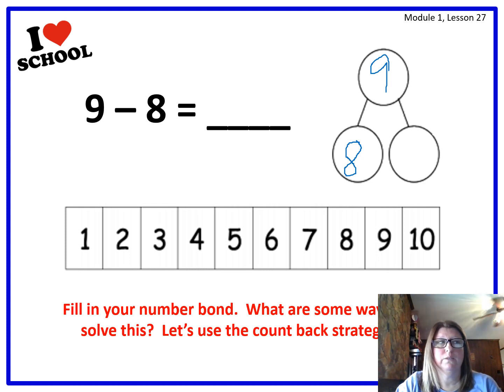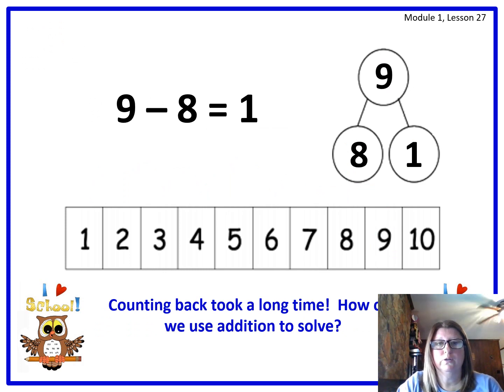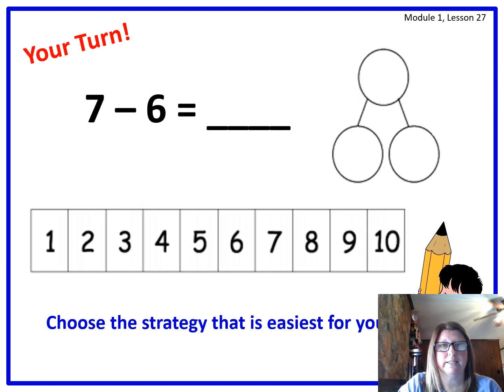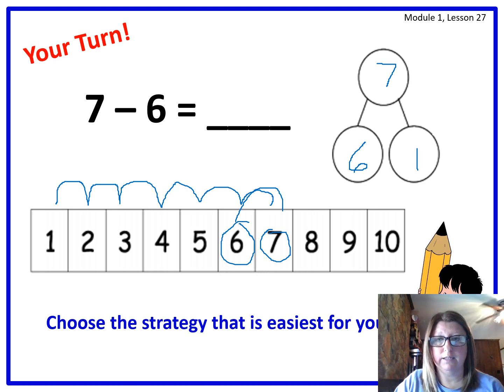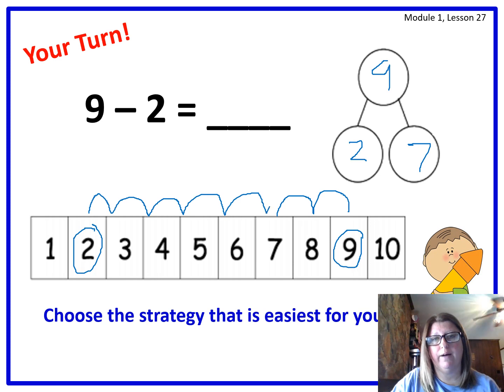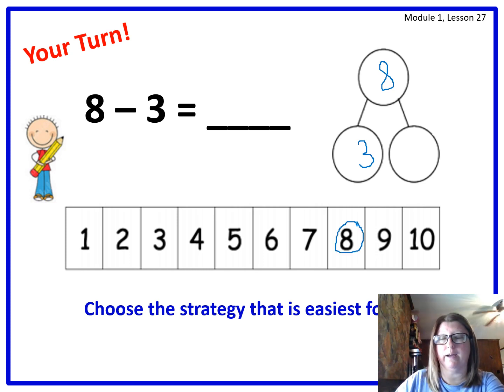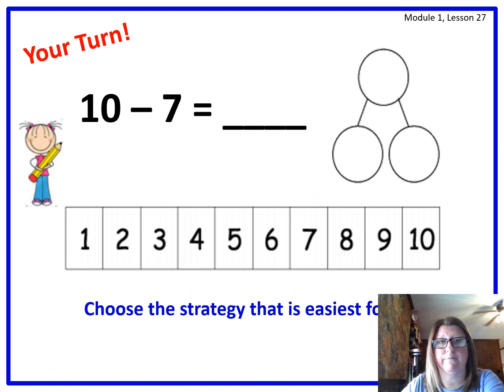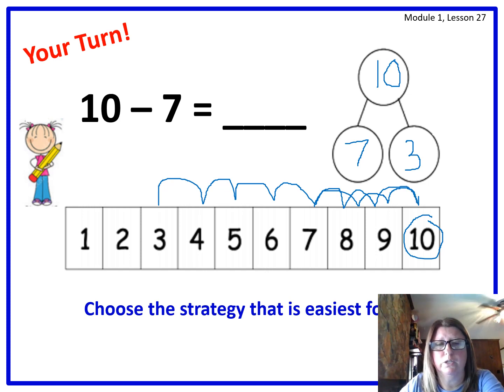Lesson 27 Concept Development Video